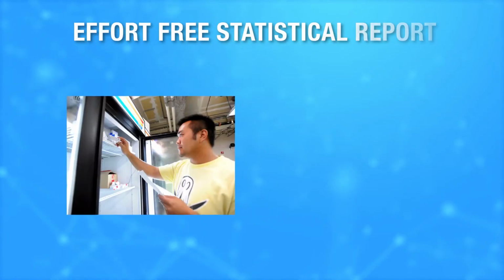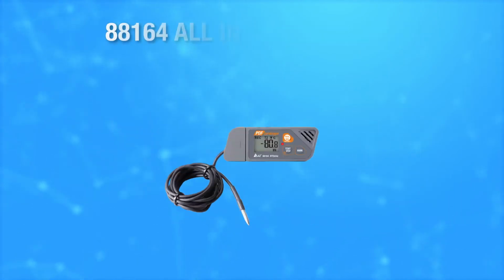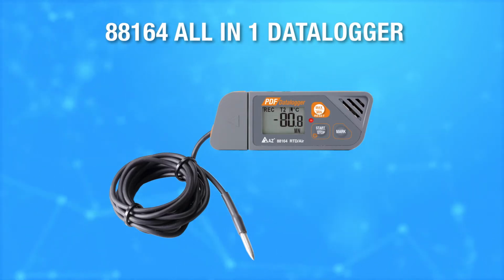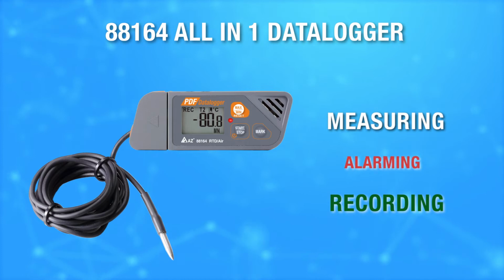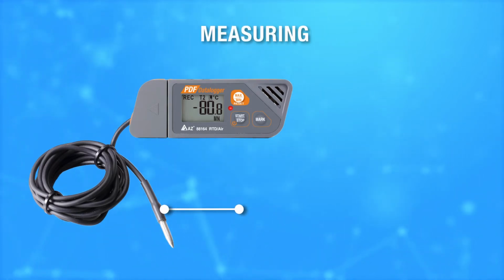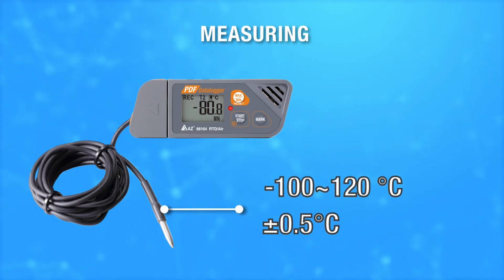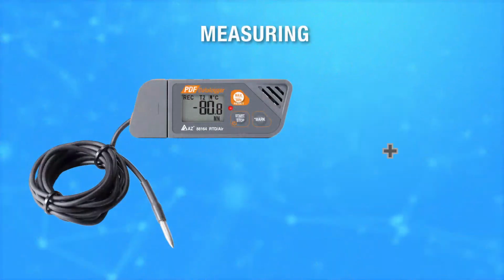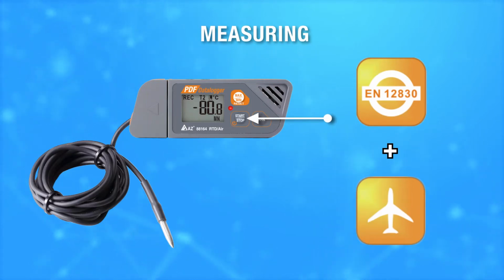AZ 88164 external PT1000 probe and air internal temperature datalogger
AZ's latest 88164 PT1000 temperature datalogger. Plug and play. No need to install any PC software or USB driver. -100~120C full range 0.5C high accuracy PT1000 thermo probe, built-in thermistor for -30~70C air temperature. Generate PDF and Excel report.

AZ 88164 Ultra Low Temp. USB Data logging Device features:
* Plug & Play temperature data logger
* Software & driver are not required for any operation
* Automatically generate a PDF and Excel report while plugged into computer
* Report Contains summary, graph and detailed data
* Completely User re-programmable: 6 languages, sampling interval, start delay, alarm delay, unit, alarm range, alarm type, password and user name
* One Key operation to know leftover battery life time